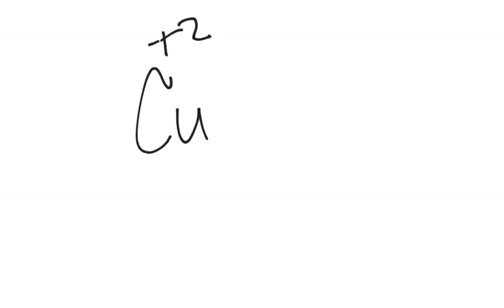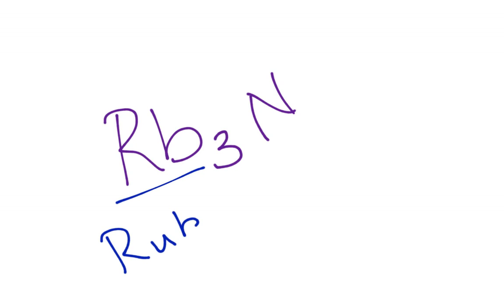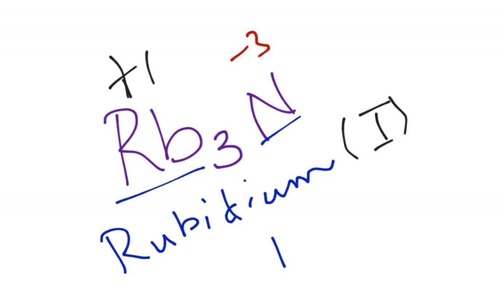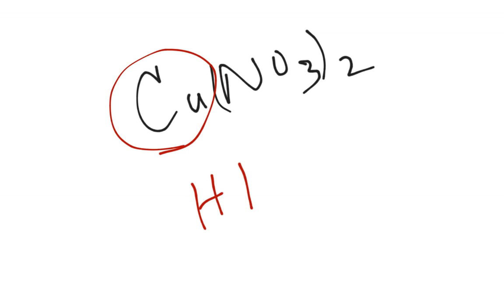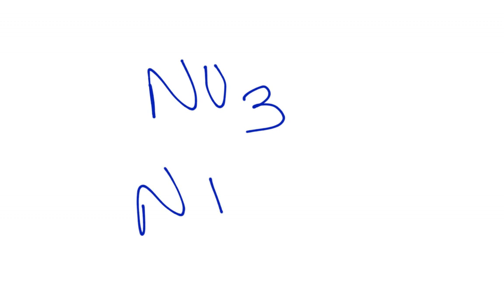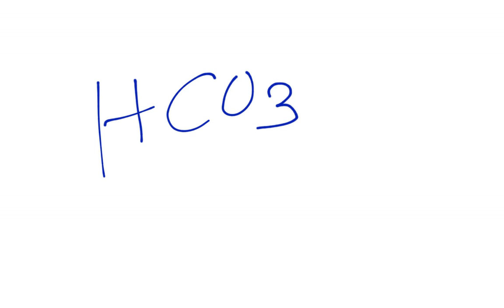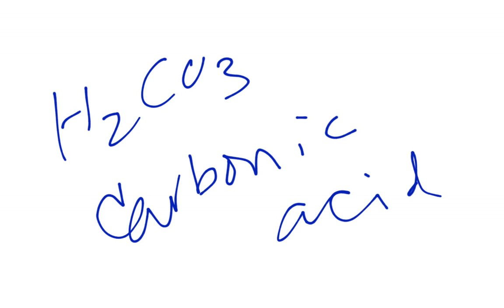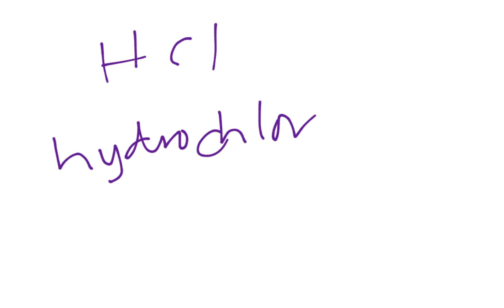Naming Acids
An overview of naming acids. View more lessons